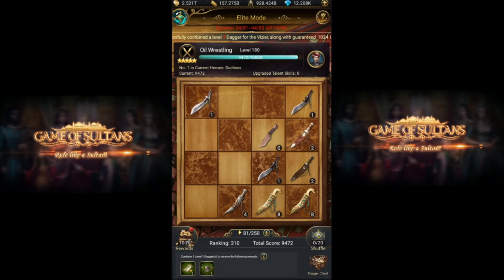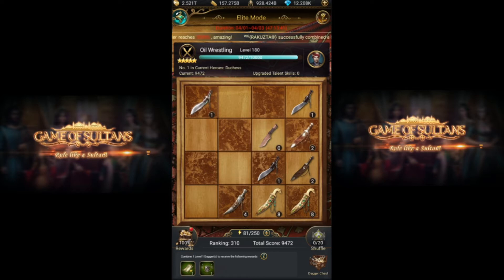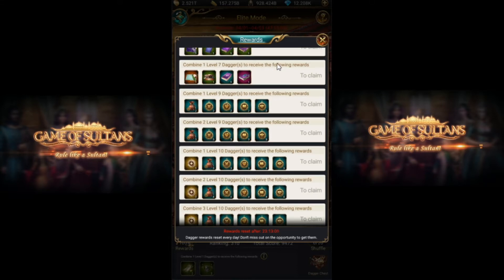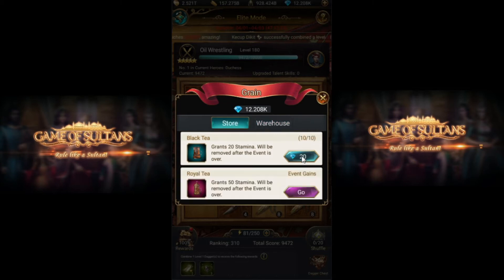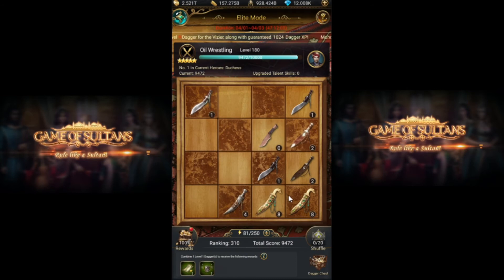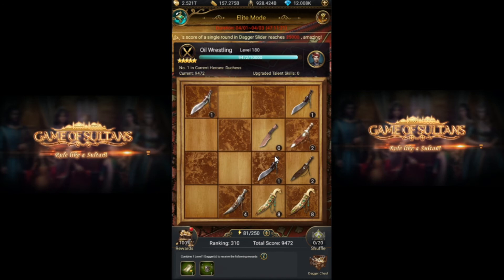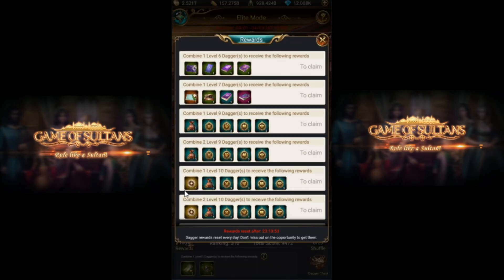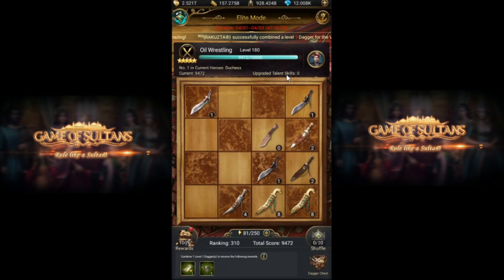Dagger Legend 2nd Day plan watch Full Video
Its time for 2nd day of dagger legend and in the video what you guyz have to do is full explained.

For Sultans who don't do the purchase please only form 2 level 9 dagger today and Hold your Horses. Don't Rush for level 10 Dagger on the 2nd day.But make sure you form 2 level 9 dagger.
But on other Hand the Sultans who do the purchase will also able to form 6 level 10 Dagger. so today go and form 3 level 10 Dagger.

We will Discuss the plan for 3rd day in next video so just continue with the plan for now.

Official telegram youtube Platform channel